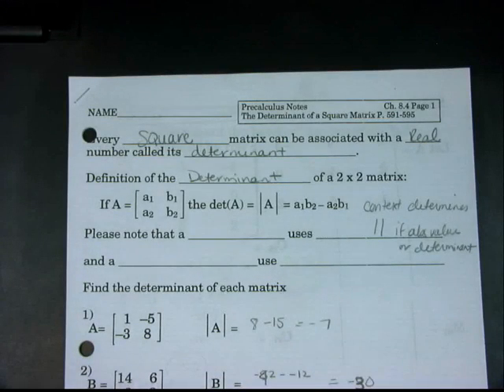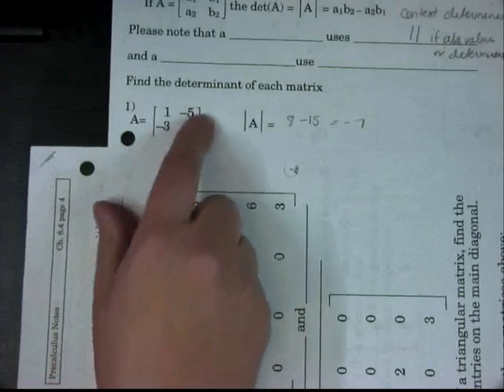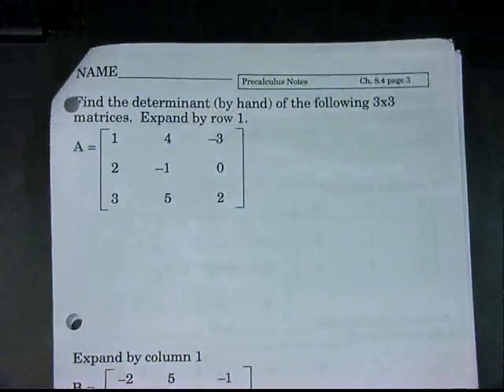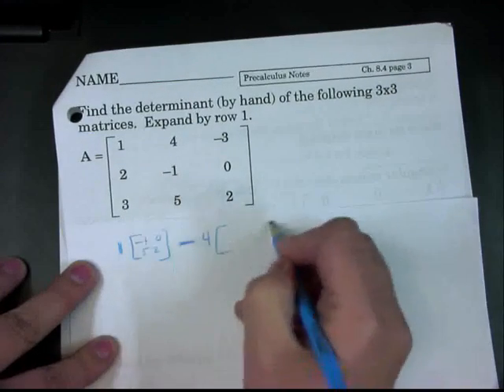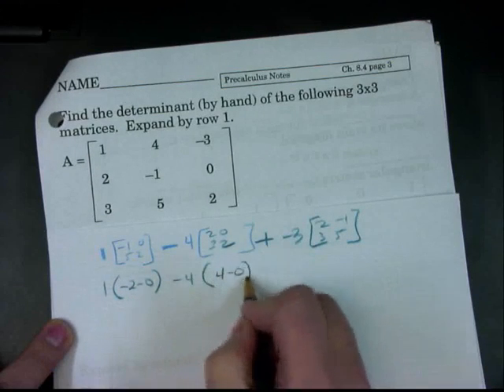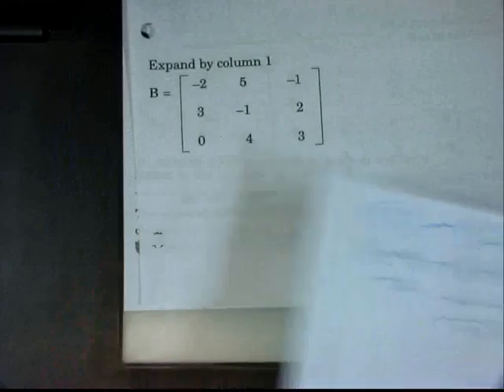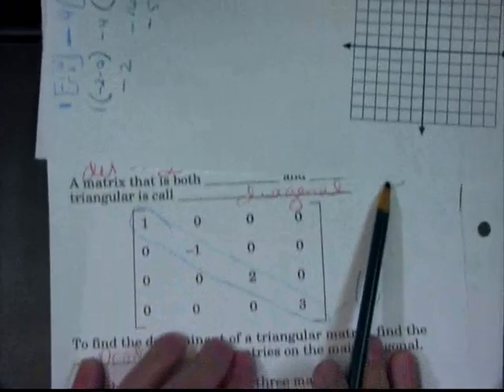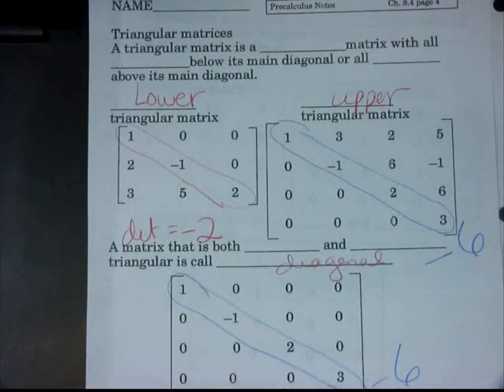8 4 determinants